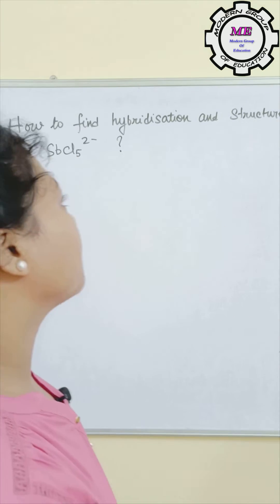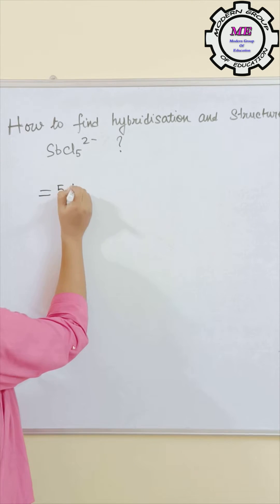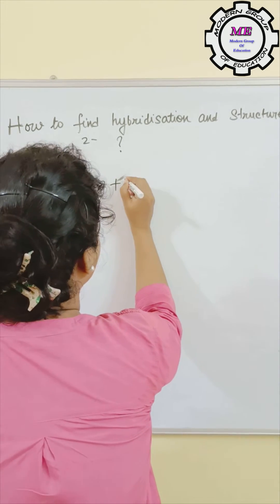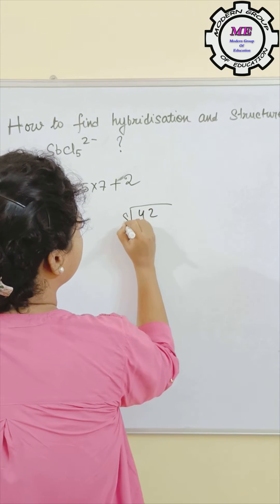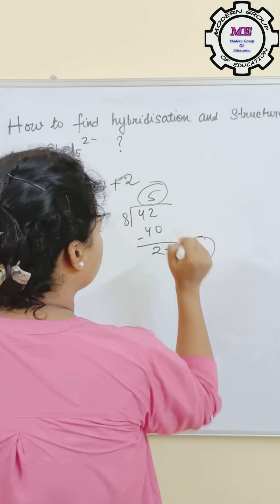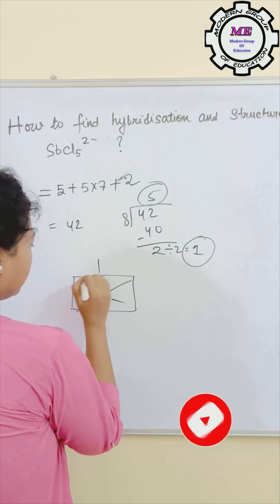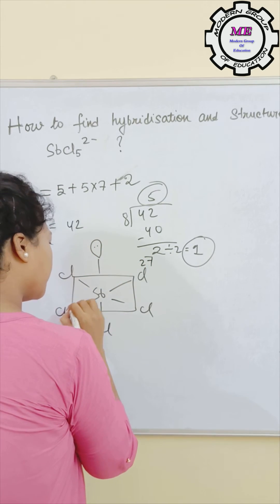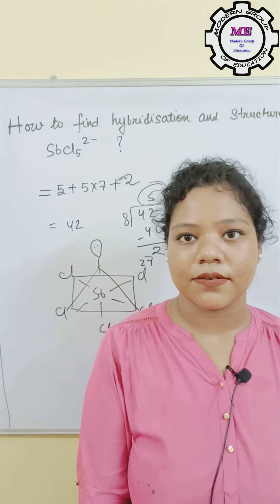How to Find Hybridisation and Structure of SbCl5 2- | Easy Step-by-Step Guide | Chemistry Explained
In this comprehensive chemistry tutorial, we delve into the fascinating world of coordination compounds! Join us as we demystify SbCl5 2- by unraveling its hybridization and structure in a step-by-step guide. Perfect for chemistry enthusiasts and students seeking to deepen their understanding. Let's explore the intriguing complexities of this compound together.